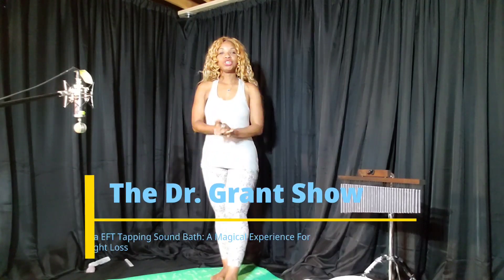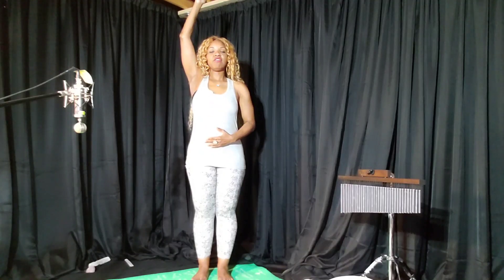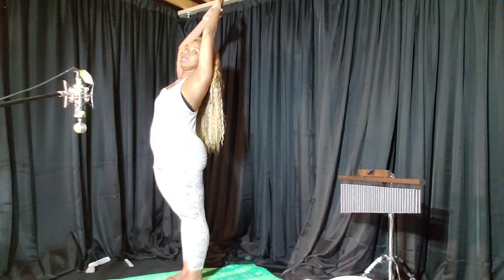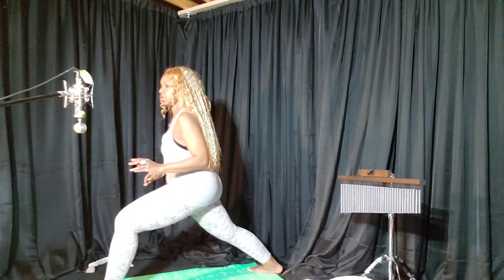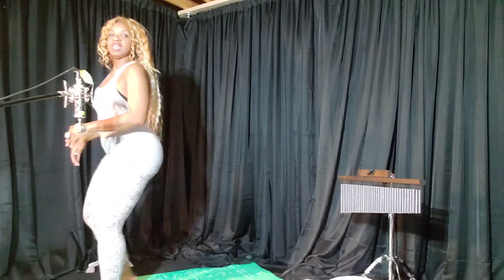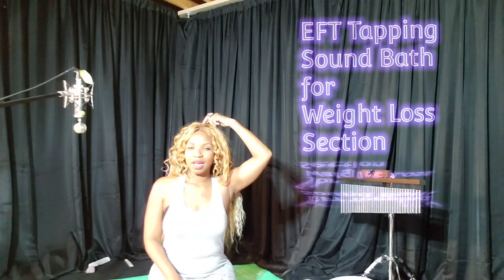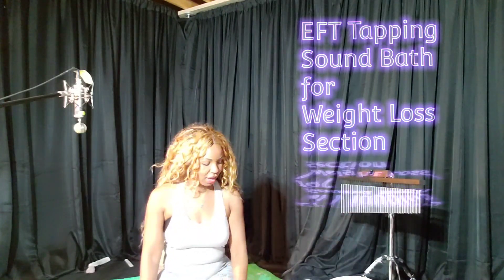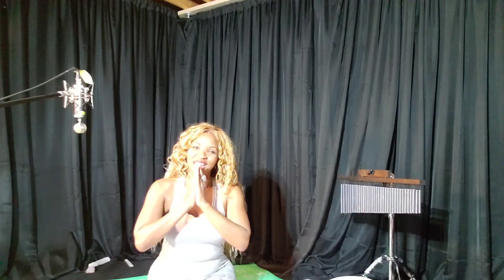Yoga EFT Tapping Sound Bath: A Magical Experience For Weight Loss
Are you struggling with weight loss, cravings and nighttime binge eating?

If so, "The Dr. Grant Show" has the perfect solution for you. Our Yoga EFT Tapping Sound Baths are designed to help build full body strength while also helping you identify the underlying causes of your unhealthy habits. Plus, they can reduce stress, anxiety and depression by reversing DNA reactions that cause stress and increasing GABA levels in your brain.  That's a triple win!

Imagine how amazing it would feel to be able to finally achieve your health goals without having to completely overhaul every aspect of your life? With our yoga EFT tapping sound baths we make it easy - all from the comfort of home! You'll be seeing results in no time at all!

Get started now by saving today's episode and grabbing my new book that will be released this week!

Dr. Kirsten Grant